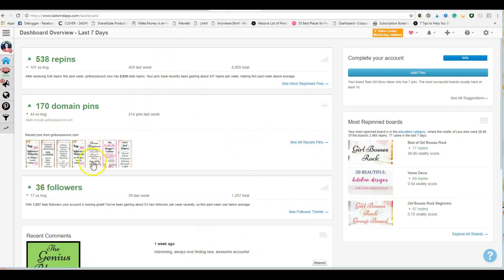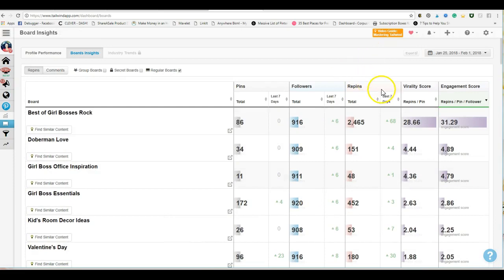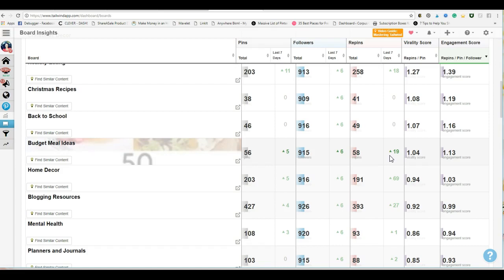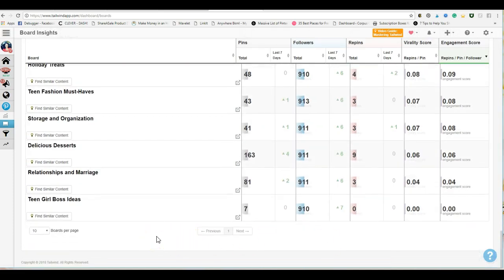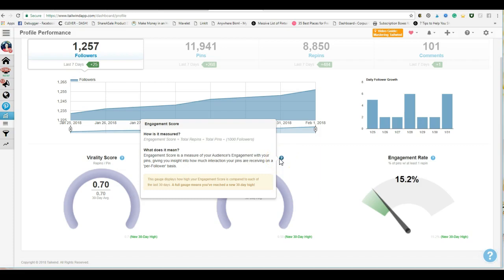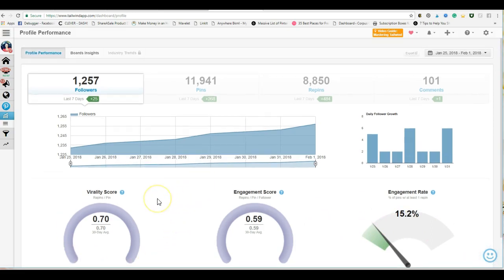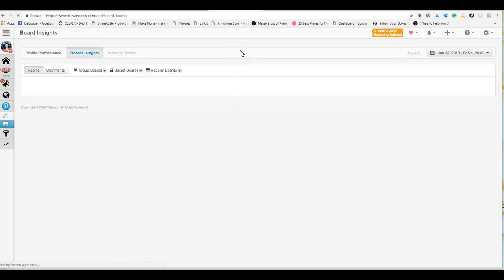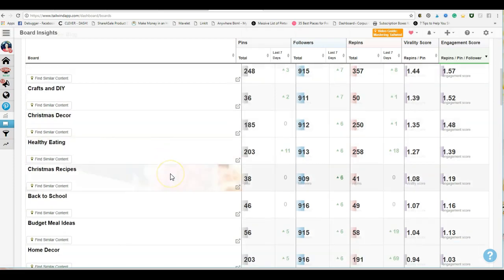Tailwind Analytics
In this lesson, you will learn where and how to read your Tailwind analytics.